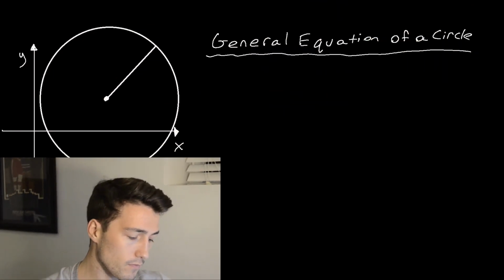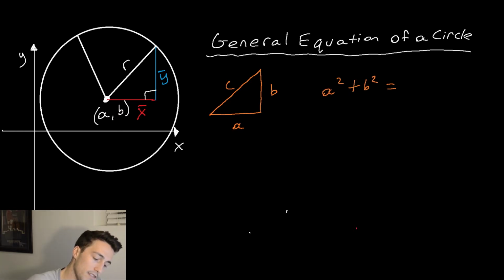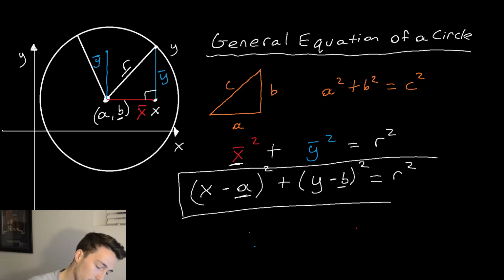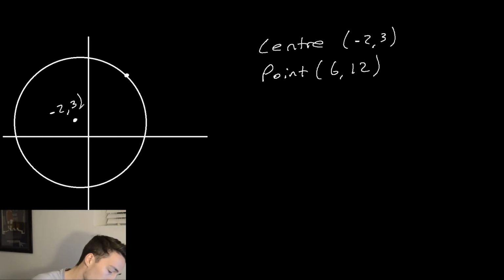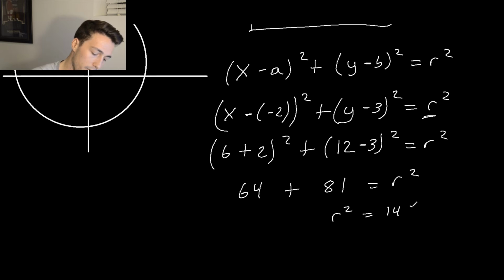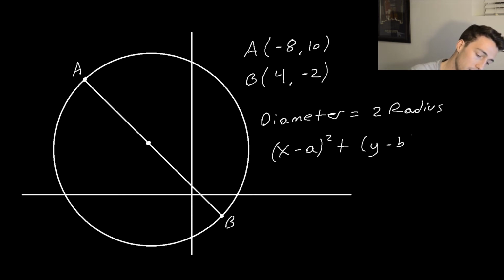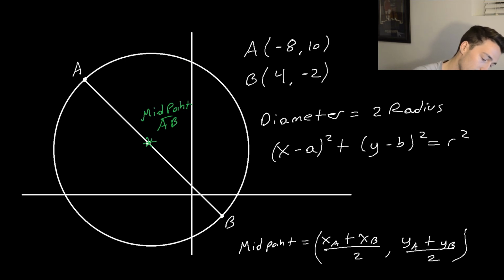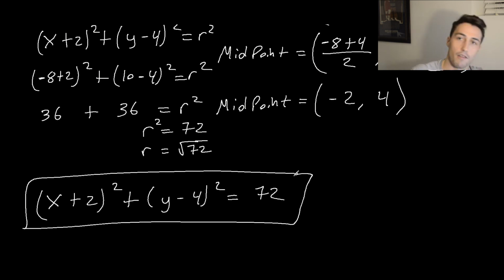How to determine the General Equations of a Circle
In this video, I go through the general equation of a circle and how to graph circles with three practice problems. The general equation of a circle uses the center point and the radius to define the circle on a cartesian coordinate system.

It is important to understand the equation of a circle and how it's derived. This will be extremely helpful as we move forward through geometry and trigonometry.

In these problems, we use our knowledge of intersecting points in order to find equations of lines and circles. This material is part of the Grade 10 Math Curriculum (MPM2D).

Stick around to the end of this video where I talk about why you should think of school like a game!

Timestamps:
0:00 - Intro
0:41 - General Equation of a Circle
4:33 - Problem #1
5:42 - Problem #2
8:14 - Problem #3
13:48 - Conclusion